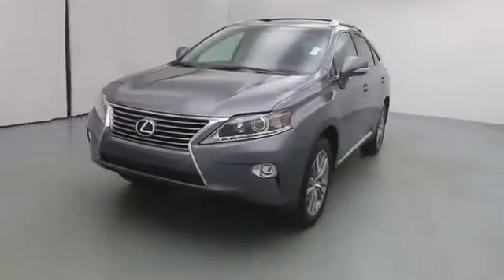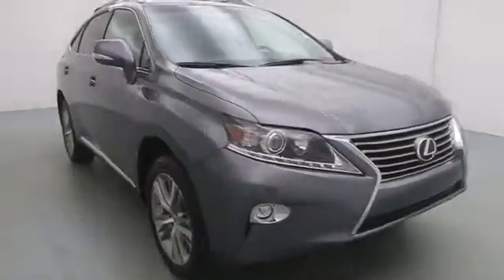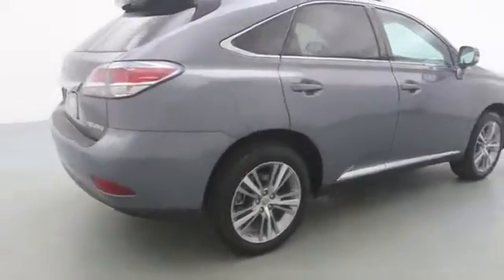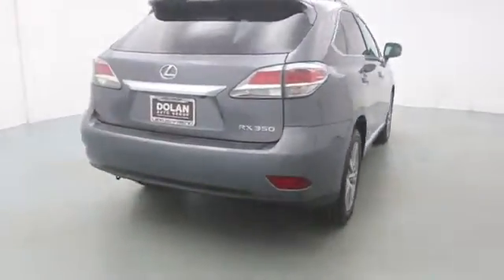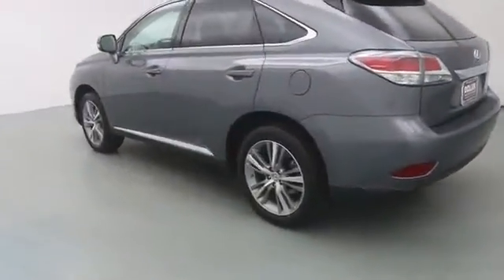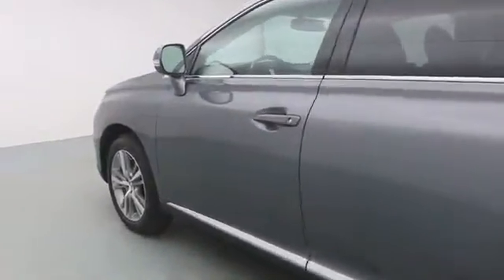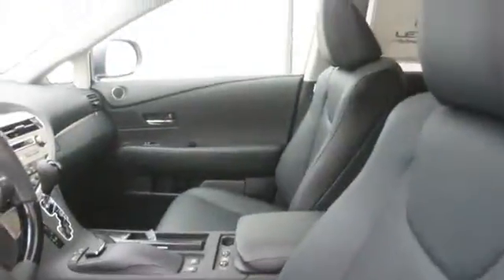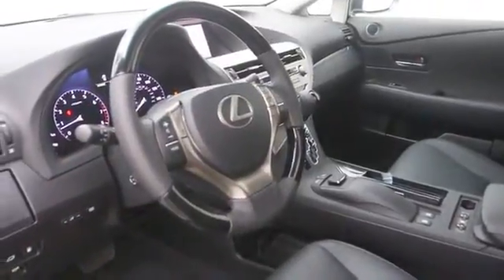2015 Lexus RX 350 Reno near Carson City, Lake Tahoe, Northern Nevada L15010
2015 Lexus RX 350 Premium Pkg w/Nav AWD - Stock#: L15010 - VIN#: 2T2BK1BA9FC257294